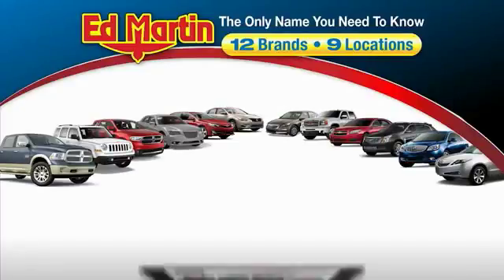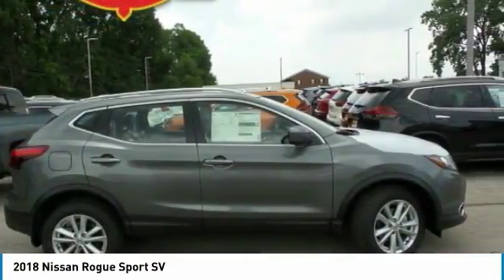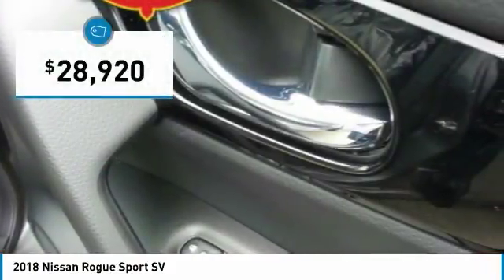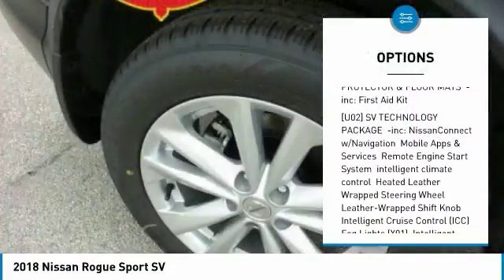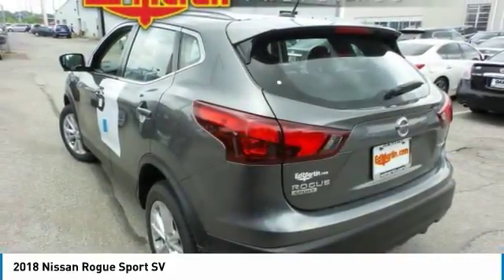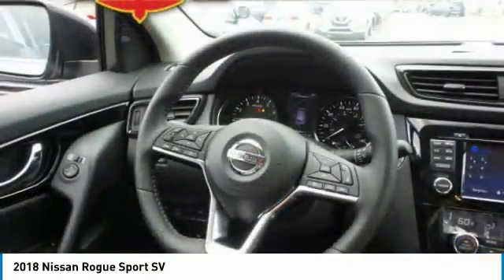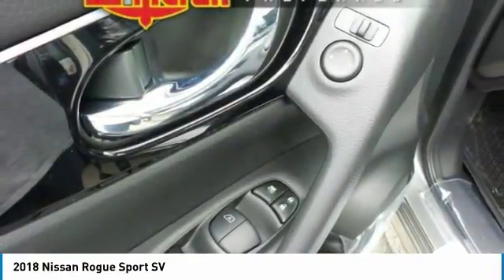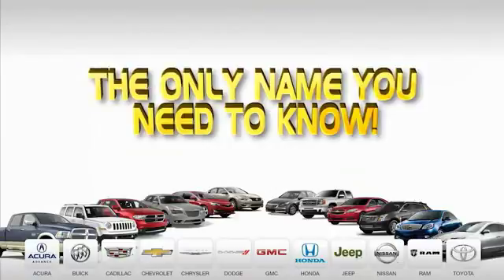2018 Nissan Rogue Sport 1R2588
2018 NISSAN ROGUE SPORT Indianapolis, IN
Stock# 1R2588

Best price guarantee and free delivery! Winner of Nissan Award of Excellence! Voted best customer experience by customers just like you! If you don't see the exact car you want, call and we will locate it for you at no charge!BACK-UP CAMERA, ALL WHEEL DRIVE, NAVIGATION, BLUETOOTH, MP3 Player, BLIND SPOT MONITORING, KEYLESS ENTRY, 30 MPG Highway, SAT RADIO, ALLOY WHEELS!.
Includes all applicable rebates and discounts. Includes grad/military rebate and requires NMAC financing.